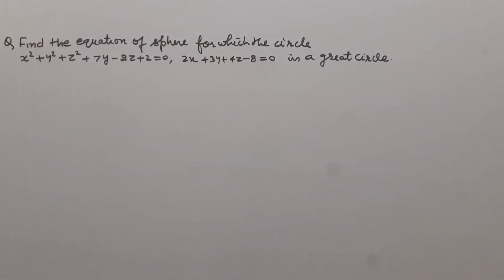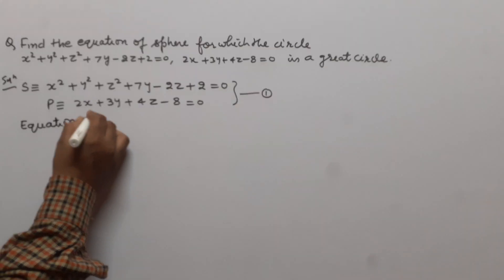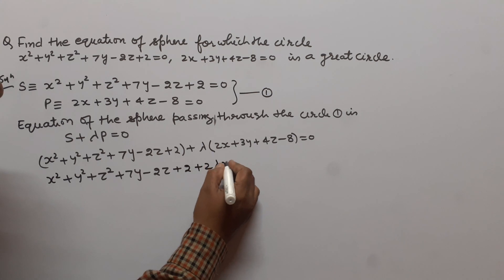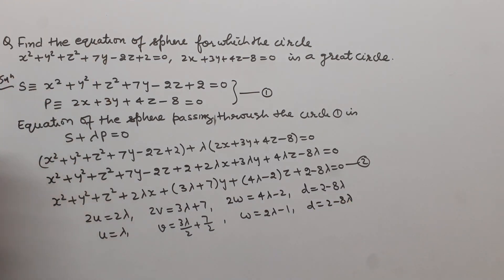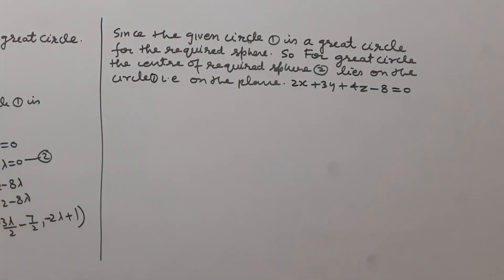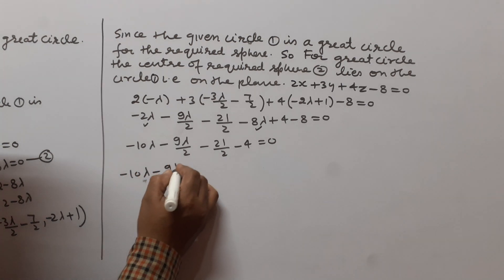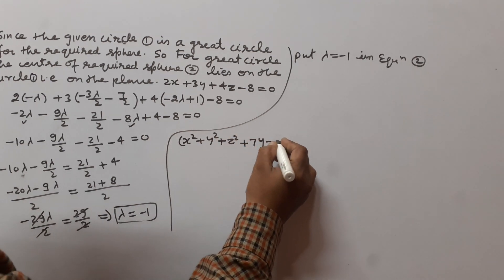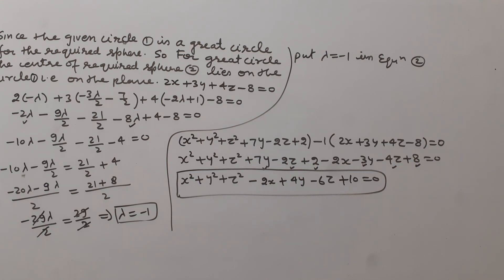findtheequationofsphereforwhichichthecircle x²+y²+z²+-7y-2z+2=0 2x+3y+4z-8=0isagreatcircle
Find the equation of sphere for which the circle x²+y²+z²+-7y-2z+2=0 2x+3y+4z-8=0 is a great circlecone